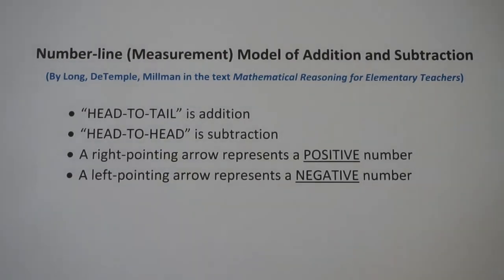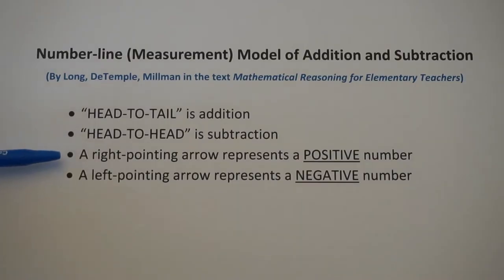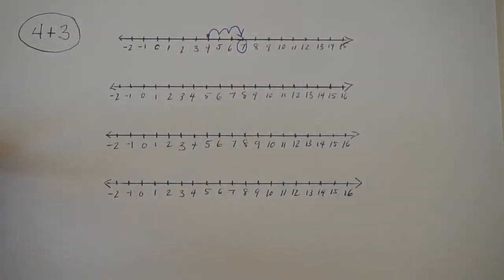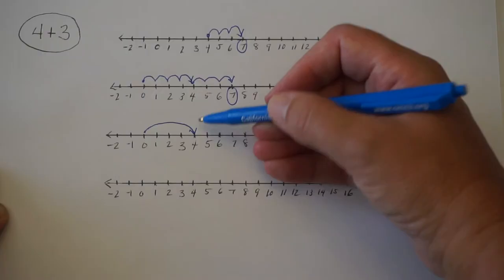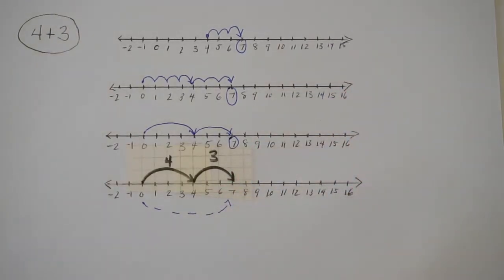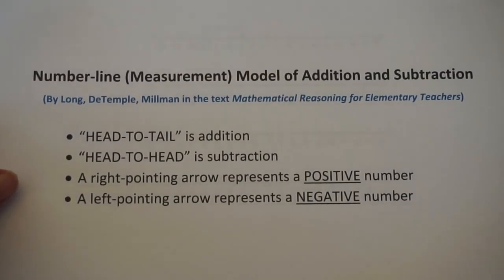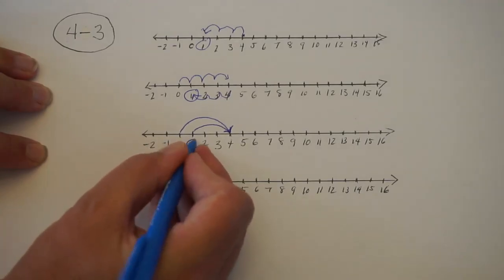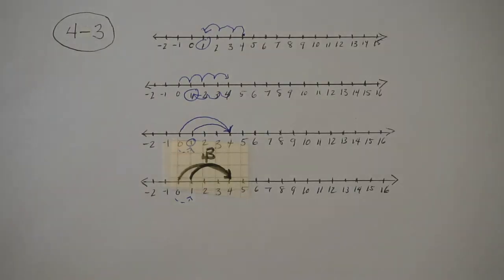Number line Measurement Model of Addition and Subtraction Whole Numbers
This video was created for my Math 105 students ("Math for Elementary Teachers") to show how to use the Measurement Models of Addition and Subtraction with Whole Numbers. This model is also known as the Numberline Model. The way we are doing this may seem unexpected at first, but it sets us up well for using negative numbers in addition and subtraction as well. For examples of that, check out the video linked below: